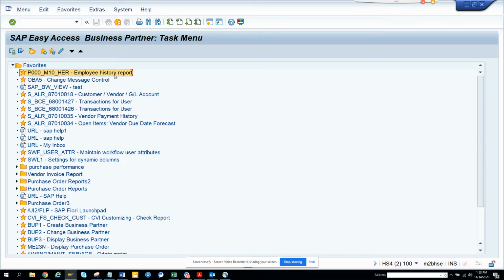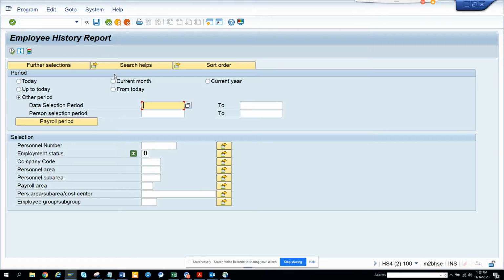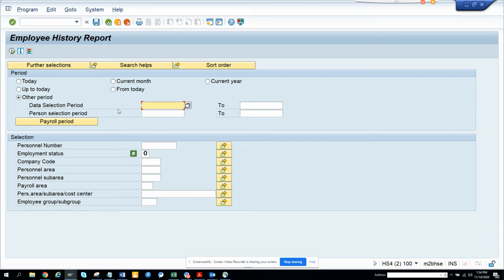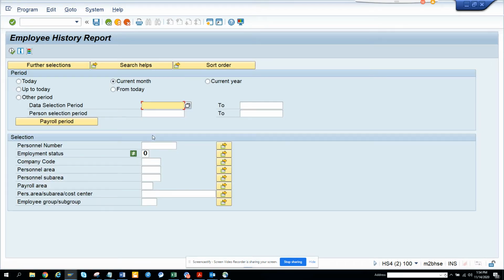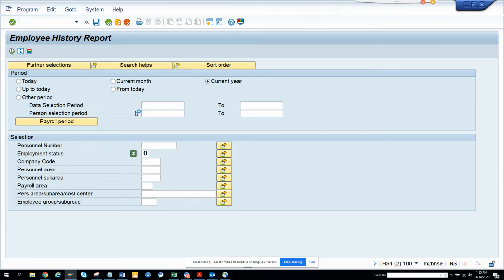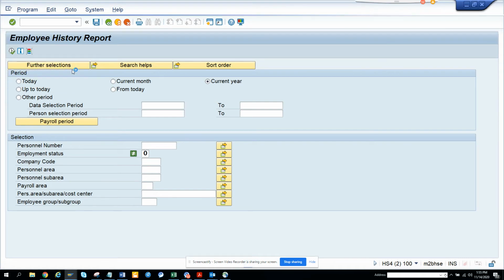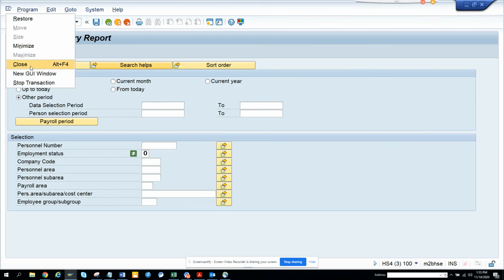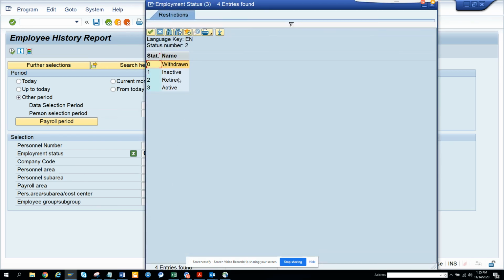SAP HR:How to check Employee History in SAP? Tcode P000_M10_HER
How to check Employee History in SAP? Tcode P000_M10_HER